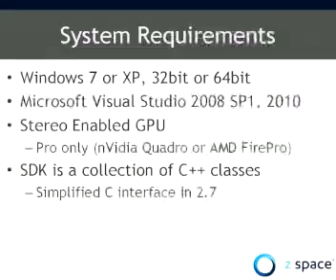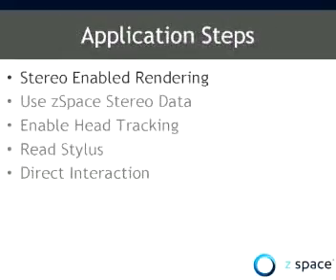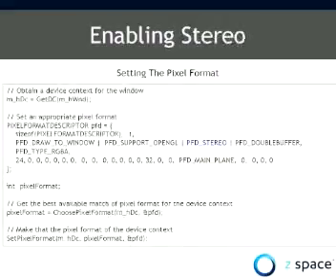How to Develop Virtual Reality Applications in zSpace Part II clip5